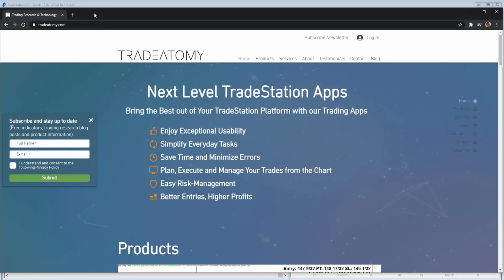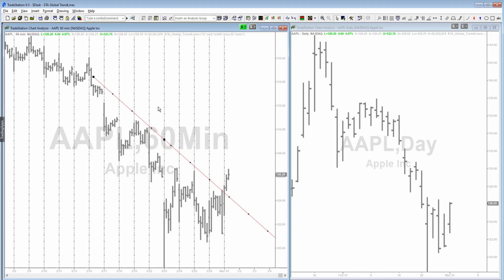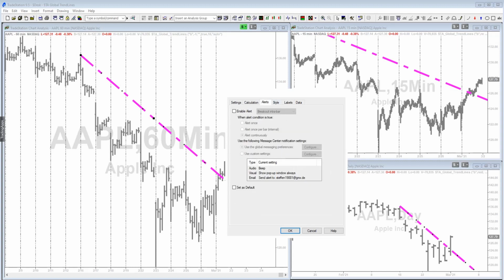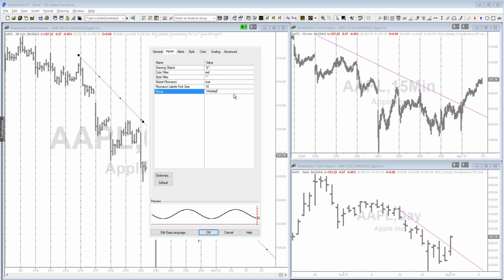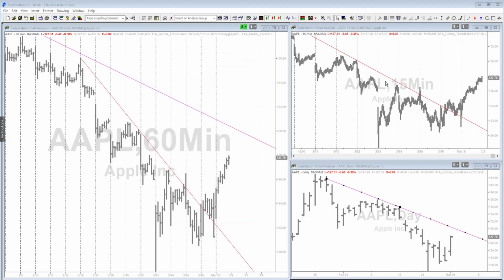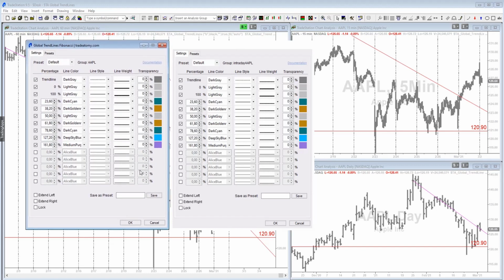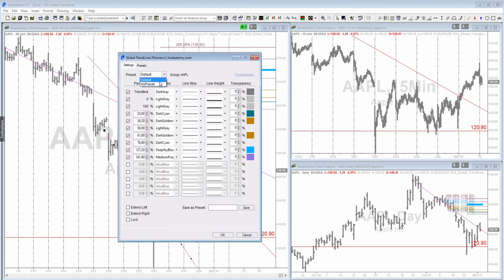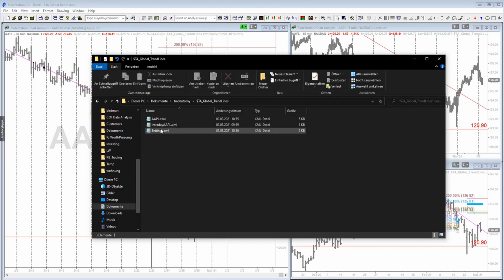Global TrendLines Presentation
TRADEATOMY's Global TrendLines App for TradeStation

Contents
00:00 Intro & Overview
01:53 First Steps and Filter Settings
07:49 Syncing Lines
15:28 Fibonacci Retracements
21:52 Advanced Settings
24:20 Contact & Outro